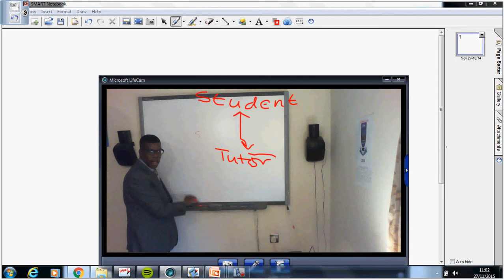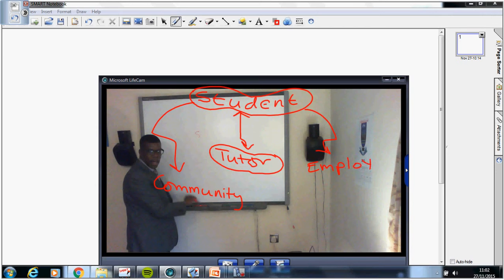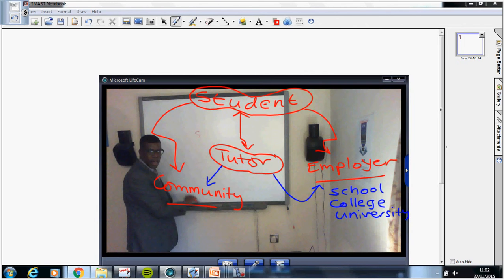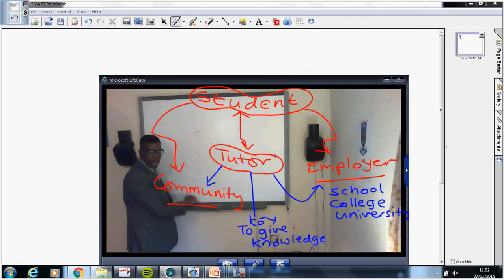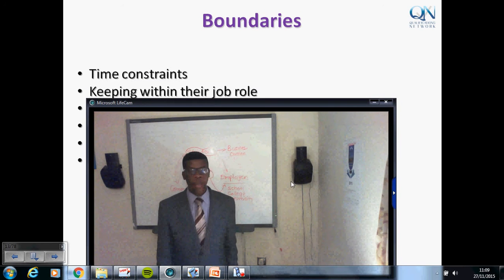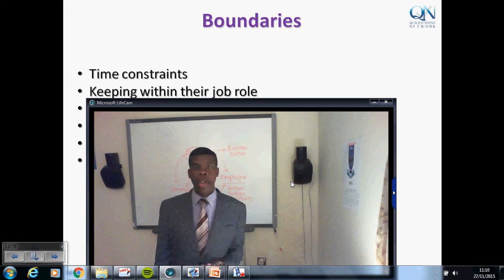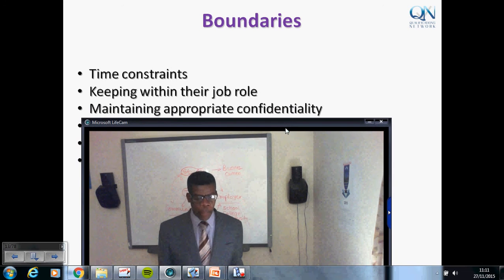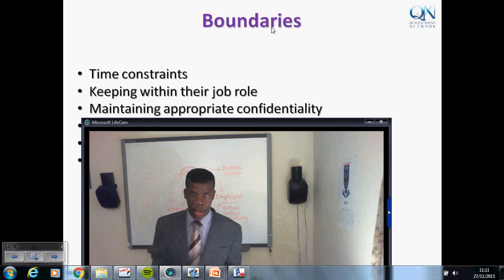Teacher Boundaries Part I Lukomona